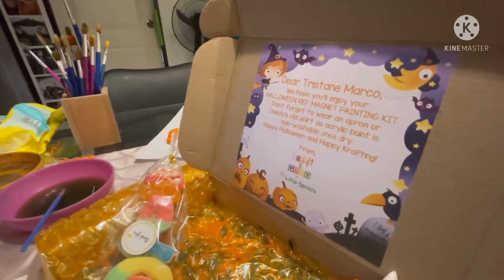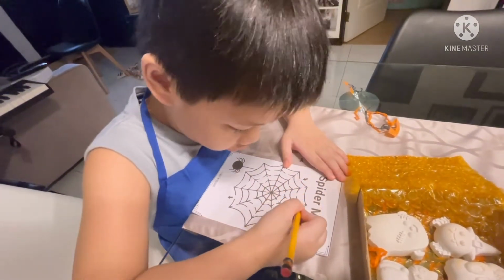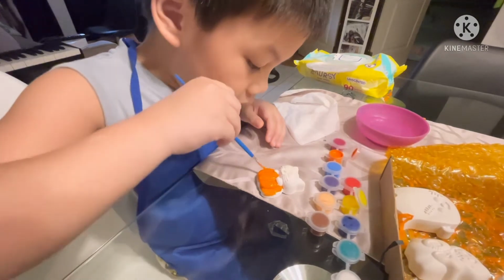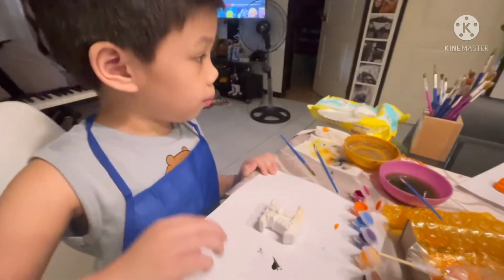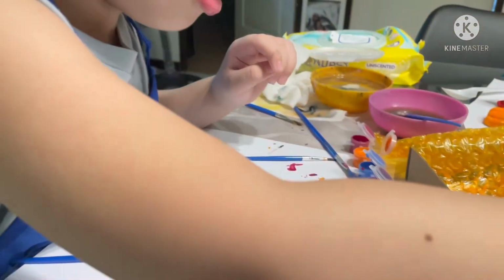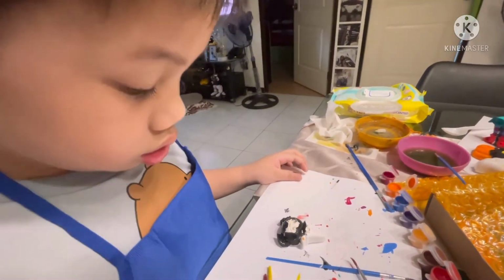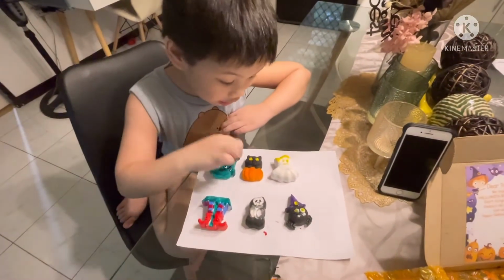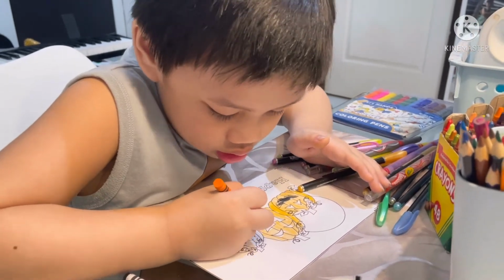Affordable and Super duper cute Halloween craft kit for kids by Kraft & Play by LSEC | Part 2